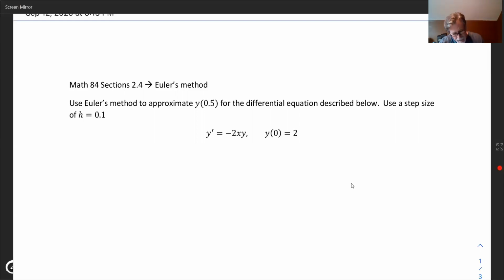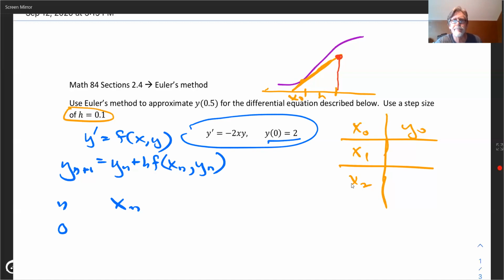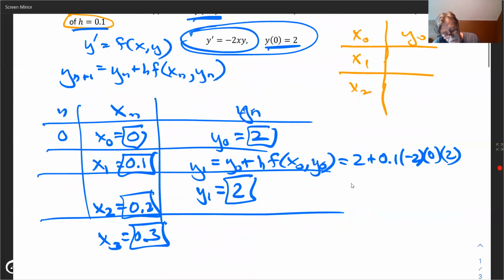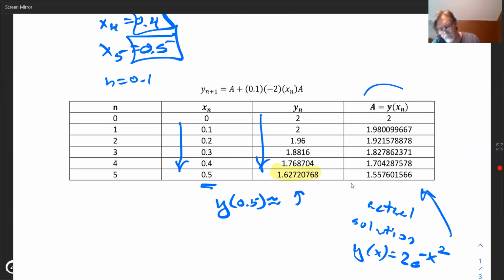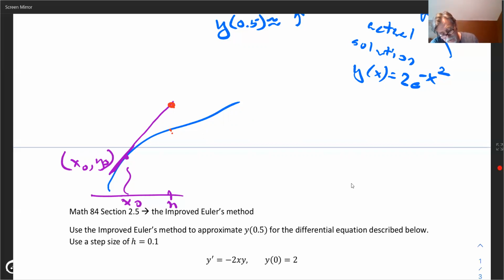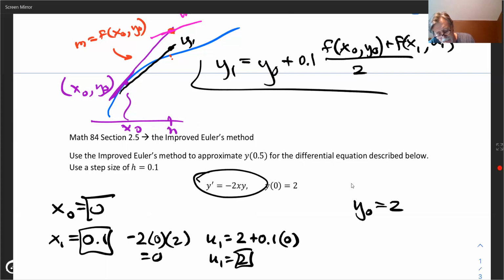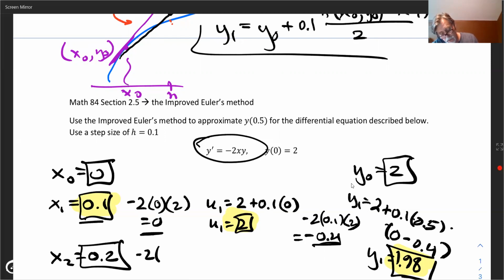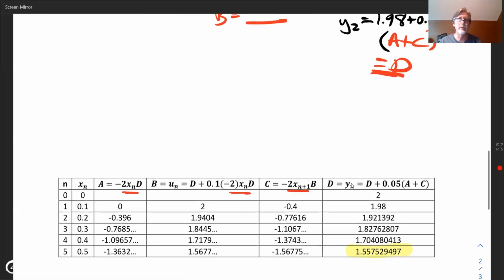Euler's method & the Improved Euler method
Euler's method & Improved Euler's method is applied to the same differential equation and accuracy with the actual value is compared